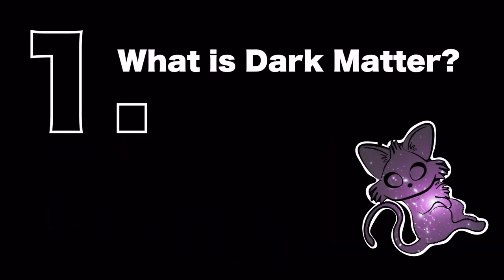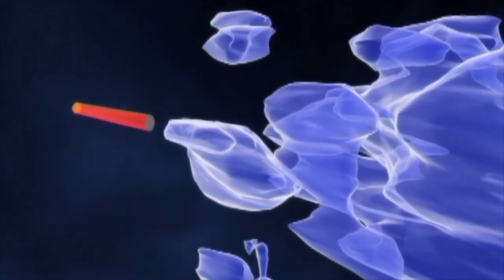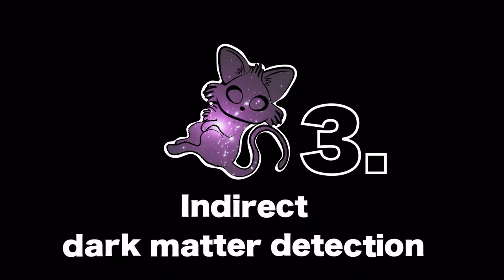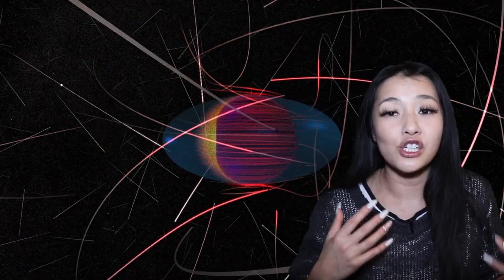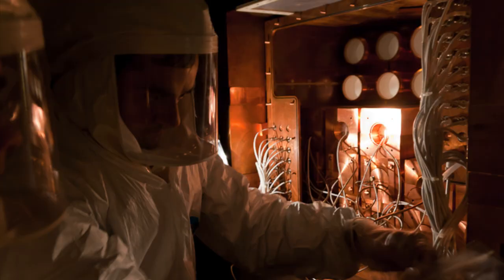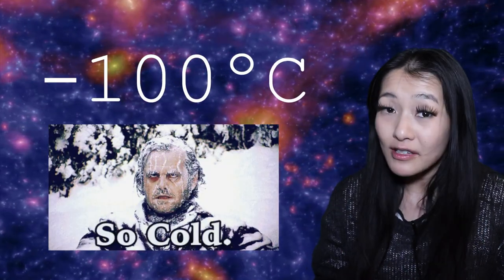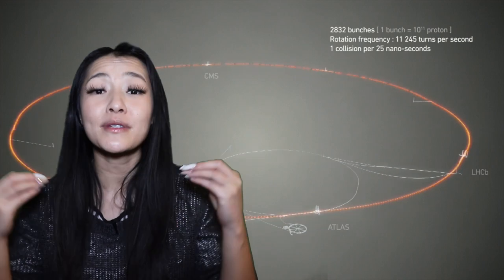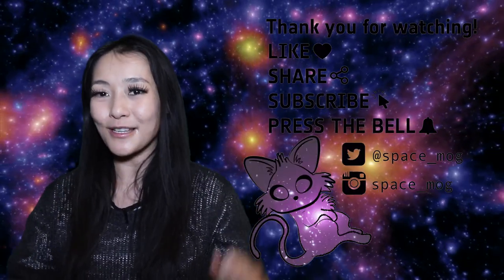Dark matter underground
I'm Dr Maggie Lieu and I make youtube videos about space & astronomy. In 2020 we will be seeing the launch of a new dark matter experiment Lux Zeplin, but this experiment will be built deep underground rather than up in space! How do we detect dark matter in the ground? And how do these methods compare to space detections of dark matter? Find out in this weeks video.

Media credits:
Dark matter simulation: Eagle simulation
Lensing NASA-GSFC
Integral: ESA
Fermi: NASA-GSFC
Dark matter annihilation: NASA-GSFC
LuxZeplin - Sanford Underground research facility